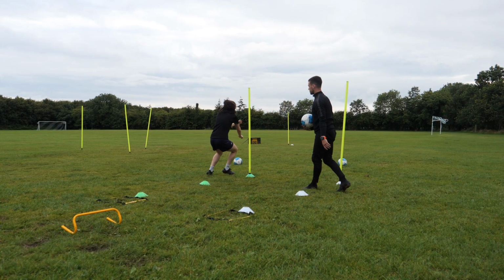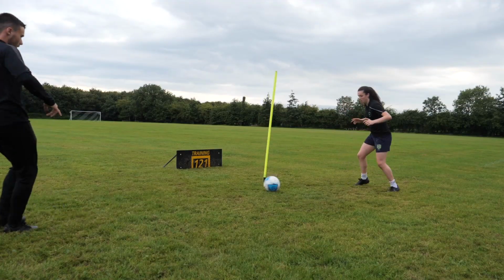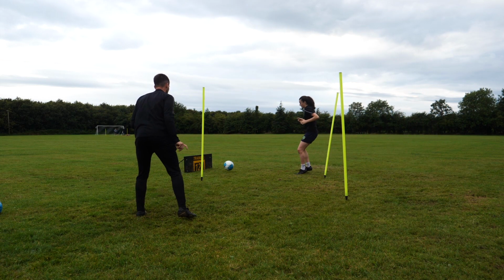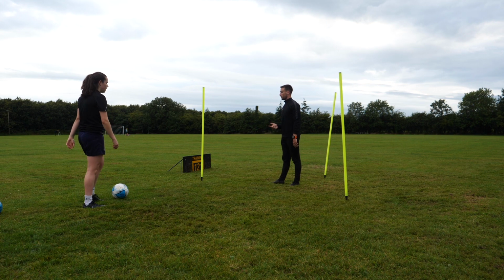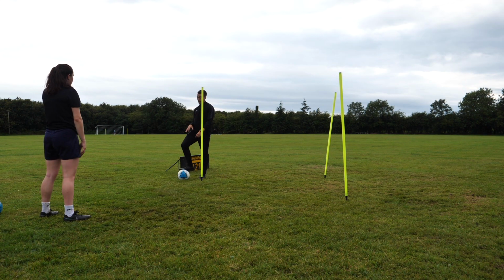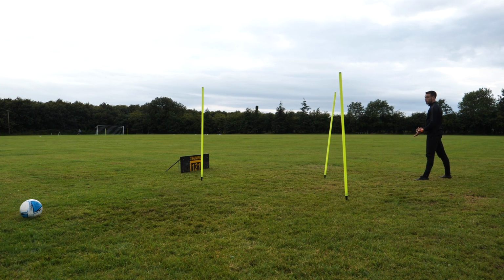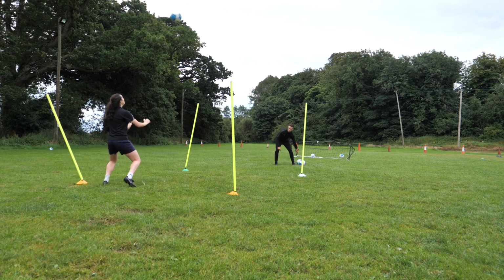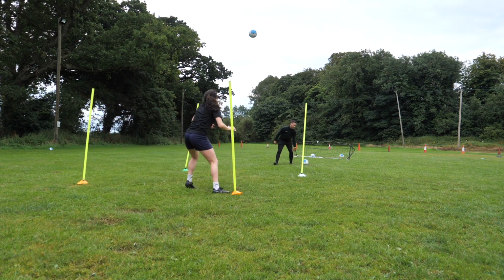FULL SESSION WITH UNDERAGE INTERNATIONAL | DEFENDERS SESSION | TRAINING121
Full session with Irish Underage International Della Doherty where we worked on SAQ, technical work & Reactive Defending, please like and subscribe as it helps us massively and we really appreciate the support.

"Streams of Thought"
Instrumental by NK, Homage